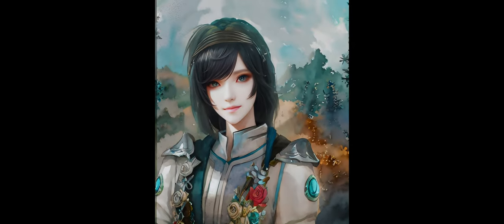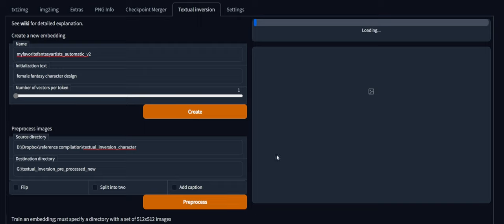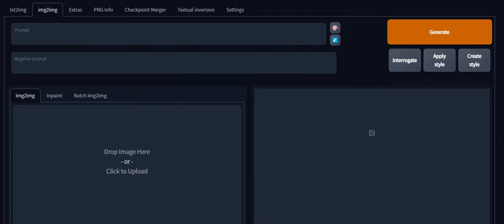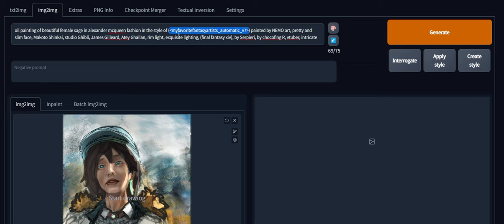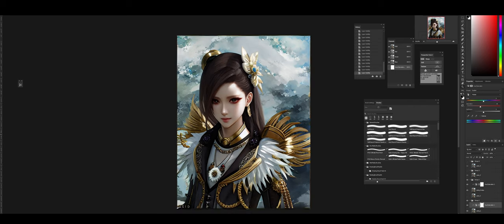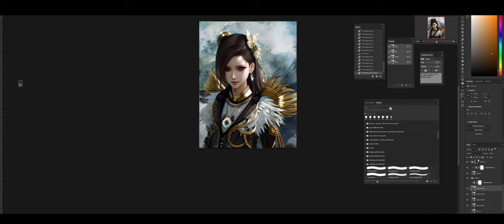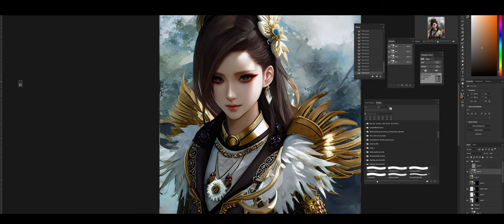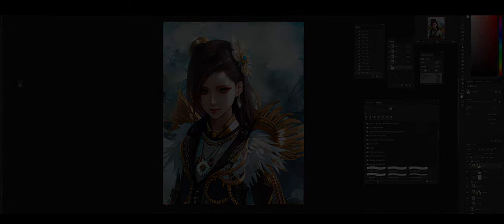Kasucast #7 - Using stable diffusion and textual inversion to create stylized character concept art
This time, I documented my process using stable diffusion for stylized character art. On October 3rd, 2022, textual inversion was added to the AUTOMATIC1111 webui repository. There's two applications of textual inversion, which are subject-based and style-based. In this video, I'll be covering the style-based application which involves training on artworks with styles that I personally like. This will then be used in img2img with my own sketch to produce stylized character art.

On a side note, there's a lot of information I added here in the description that could be helpful. Take the time to go through it if there's anything that's not clearly explained in the video.

My process:
1. Generate style embedding using textual inversion feature from AUTOMATIC1111's repository.
2. Sketch a base character (optional, but strongly advised, especially if you work in a studio that requires iterative character concepts). If you can't draw/paint/sculpt, generate a base character from txt2img.
3. Input base character to img2img and use loopback in scripts to generate different variations that are close in pose/outfit etc.
4. Take img2img results into 2D software to paint over/refine. Use masks to paint in or out aspects from the images you like.

I used my own base sketch as an initial weight to stable diffusion in order to generate a series of images. The final paintings are different permutations on the female adventurer archetype.

The stable diffusion repository I used is this one by AUTOMATIC1111

The add-on that I used to make the image more painterly at the end is called AKVIS Artwork found I have purchased the Photoshop edition.

The Photoshop tool that I use most to correct irregularities in images is called the "spot healing brush". Alternatives are the "content aware fill". Please use whatever you feel fits you best.

I'm not using vanilla standard diffusion 1.4 checkpoint for my textual inversion training model or img2img. The model I'm using is a 0.5/0.5 weighted sum split between standard diffusion 1.4 and waifu diffusion 1.3 (not the final 1.3 model). I go over this in the video at timestamp 07:58.

Example prompts:
oil painting of beautiful female sage in alexander mcqueen fashion in the style of (myfavoritefantasyartists_automatic_v7) painted by NEMO Art, pretty and slim face, ((detailed pupils)), Makoto Shinkai, Studio Ghibli, James Gilleard, Atey Ghailan, rim light, exquisite lighting, (final fantasy xiv), by Serpieri, by chocofing R, vtuber, intricate

Timestamps:
00:00 - Intro/Preview of character artwork created with the help of stable diffusion
00:29 - Some context about textual inversion
02:55 - Short rundown of the image dataset I used as input to textual inversion training
04:47 - Continuation of textual inversion process
07:58 - Explanation of checkpoint merging
09:03 - Checking training process
10:16 - Img2img demo on character sketch
12:42 - Explanation of prompts
16:58 - How to use loopback and why I use it
17:50 - Sample output of loopback generation
19:03 - Short narrated real-time demo of painting over loopback images
21:06 - Demonstration of spot healing brush to correct irregularities
26:39 - Painting the ear
28:37 - Start of the image finalization
29:36 - Sharpening the image (Filter - Other - High Pass - Pixel value lowish (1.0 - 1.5) - Put it on hard light blending mode)
30:10 - Adding bloom (Filter - Blur - Gaussian Blur Pass - Put it on screen blending mode)
32:54 - Camera Raw Filter
34:07 - Using 3rd party addon AKVIS artwork to add a bit of painterly effect. Use sparingly.